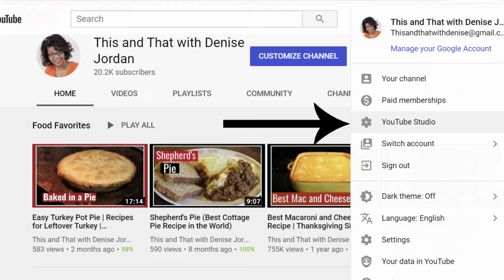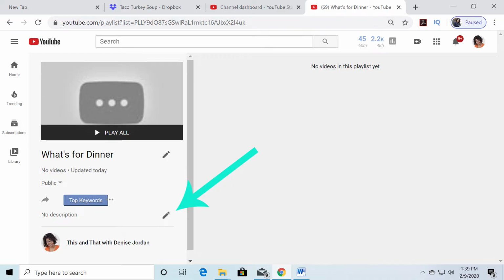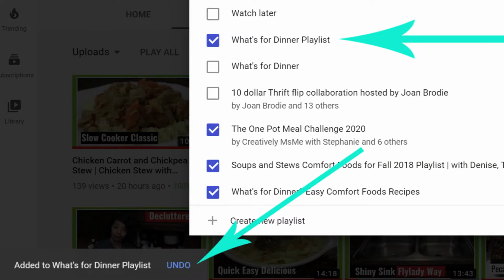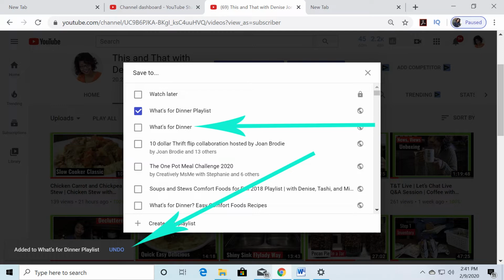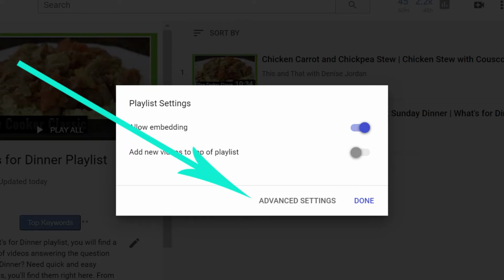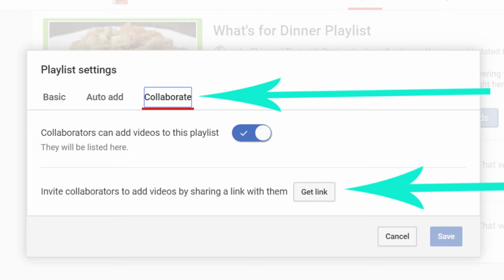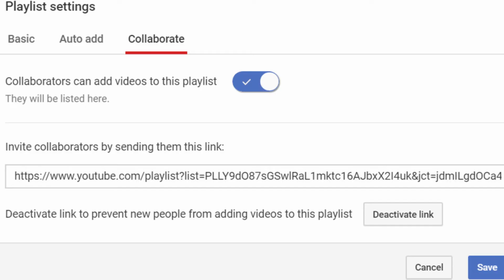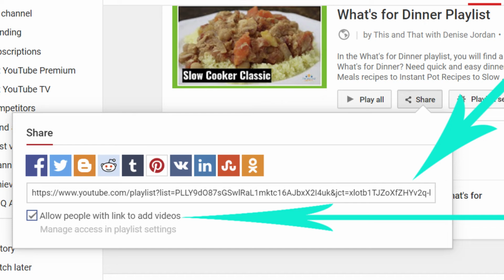How to Create a Playlist for YouTube 2020 (New Method)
How to Create a Playlist for YouTube 2020 is a step by step tutorial showing you how to make a playlist. The New Method can be a little tricky so Denise Jordan shows you how to make a playlist on YouTube step-by-step. This video is part of her Back to the Basics series to help women grow their influence through YouTube.

Be sure to jump in on the Live Q & A on How to Create a Playlist Sunday night at 7:45 PM EST.

About this video: Denise Jordan of YouTube Talk with Denise Jordan created a step by step tutorial on How to Create a Playlist for YouTube 2020. Video content includes how to create a playlist, how do you create your own playlist on YouTube, how do you make a playlist on YouTube, how to make a playlist on YouTube, and how to make a playlist on YouTube step by step.

Download my Free Product Review Checklist.